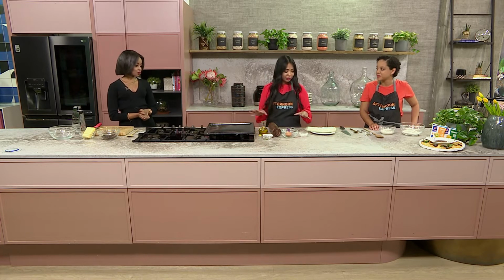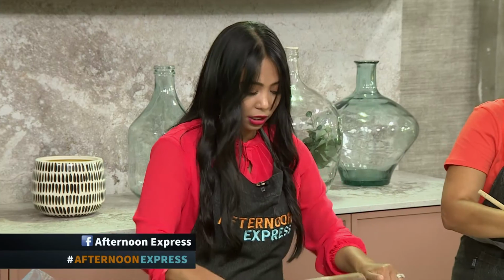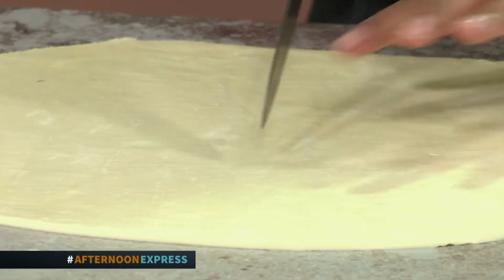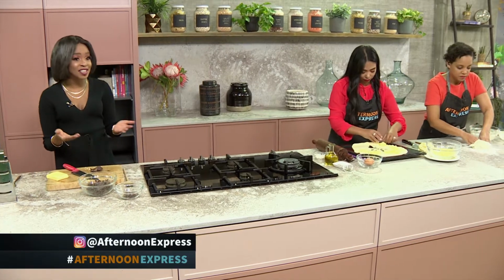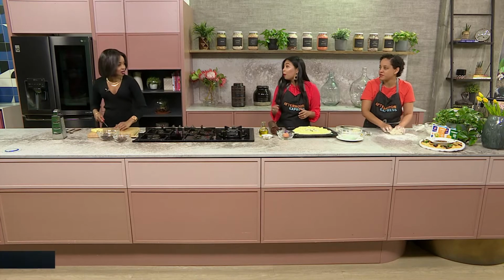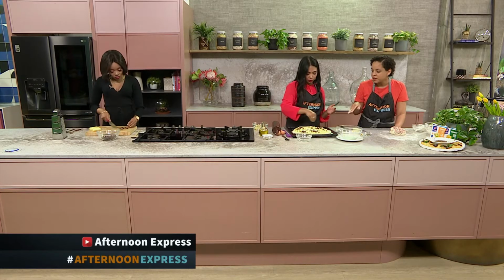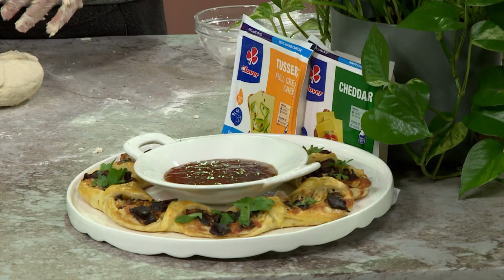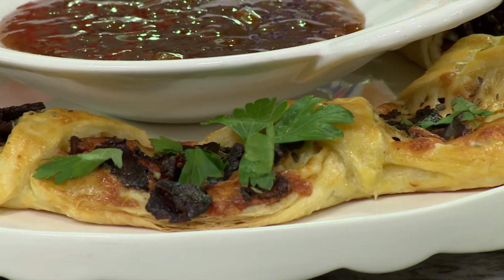RECIPE- Biltong and Clover Cheese Wreath | Afternoon Express | 23 March 2021